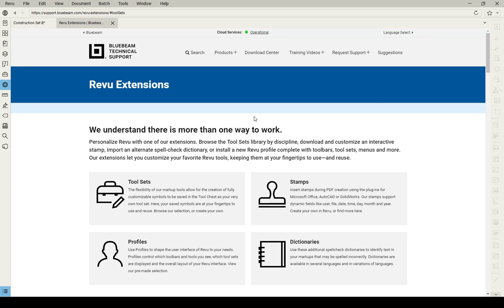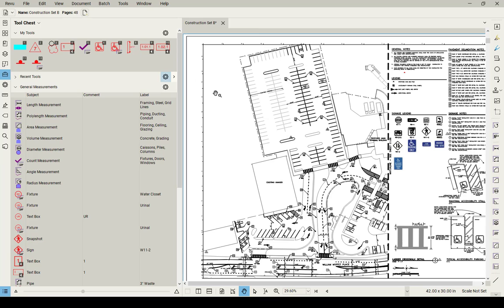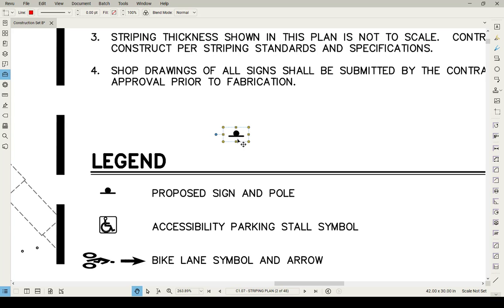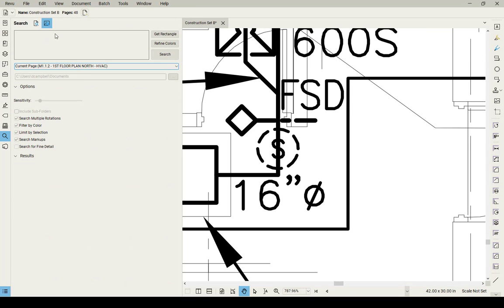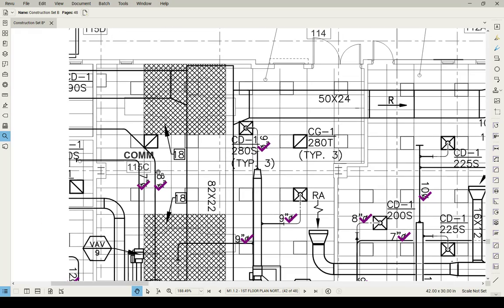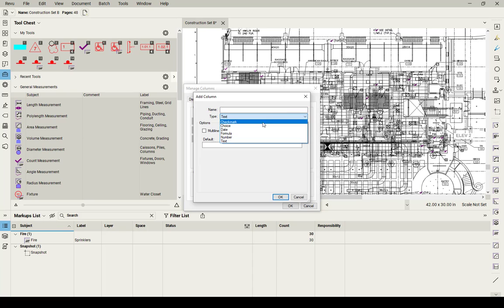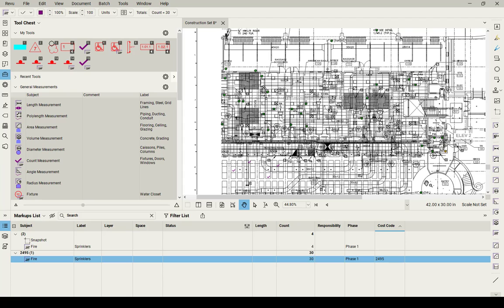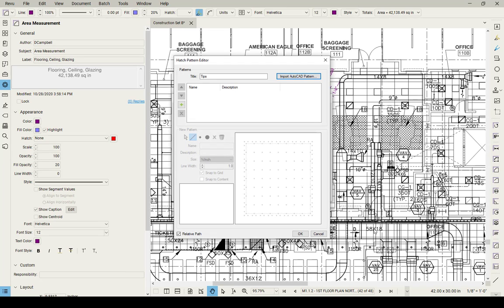Bluebeam Tips & Tricks: Takeoff Tool Creation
For this tips and tricks video Bluebeam Expert, David Campbell, follows up making smart tools with a Takeoff workflow in mind.  He dives into customizing takeoff tools such as count, and continues the conversation with custom column attribute creation.